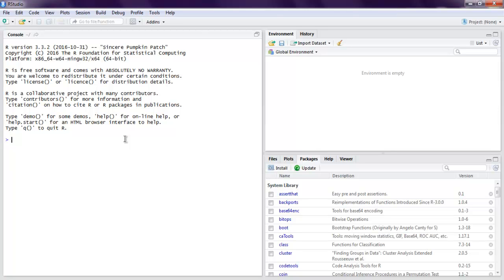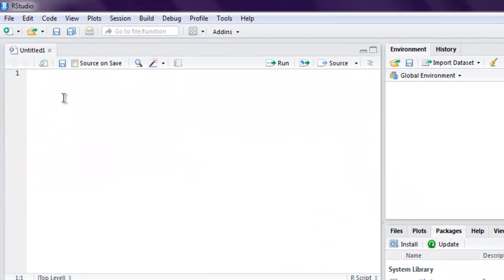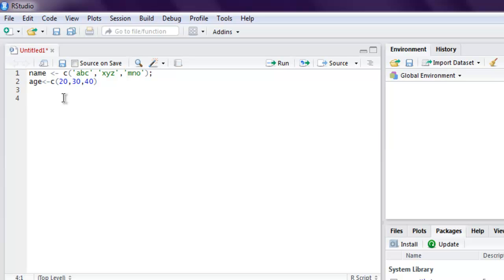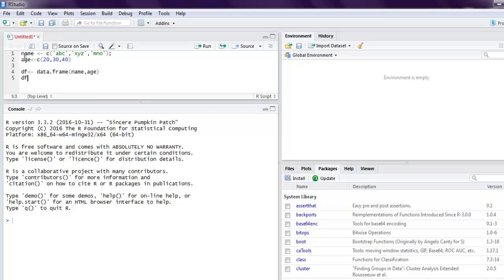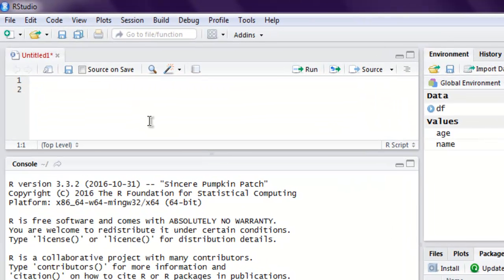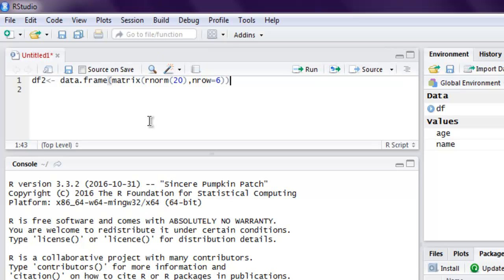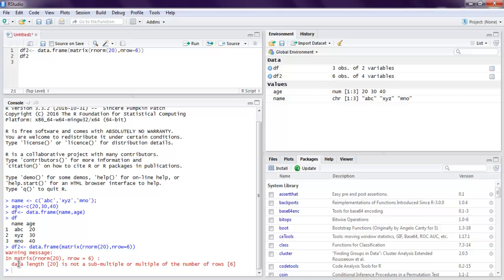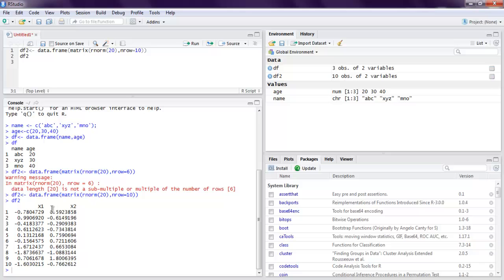R Programming Create Data Frame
Learn how to Create Data Frame in R Programming.